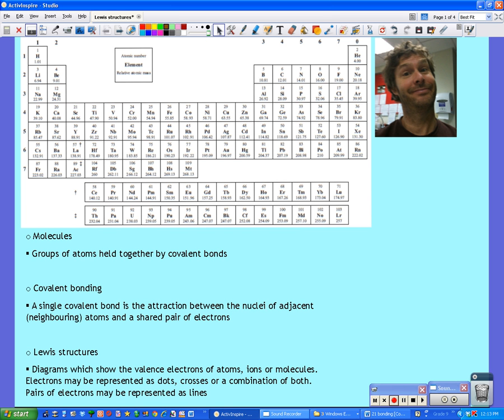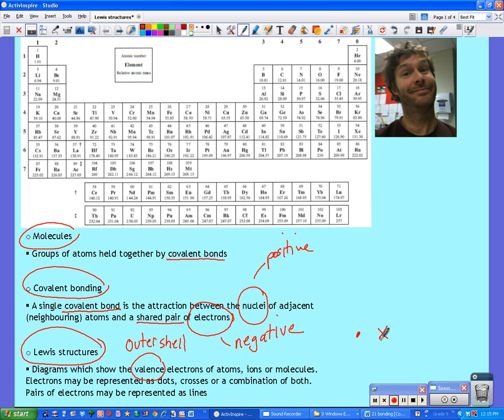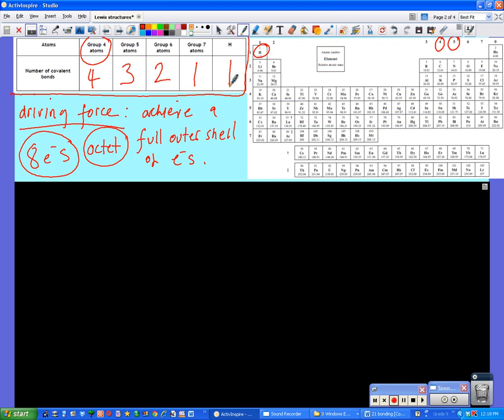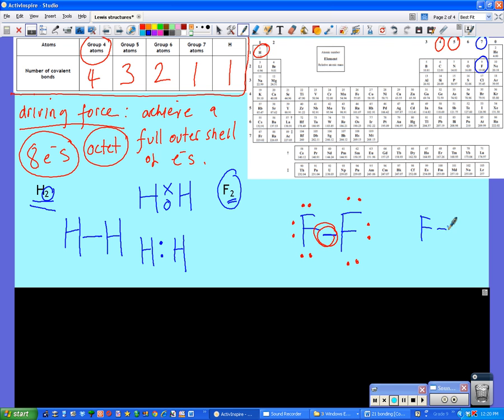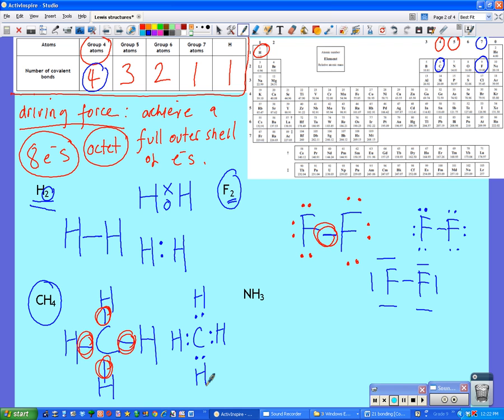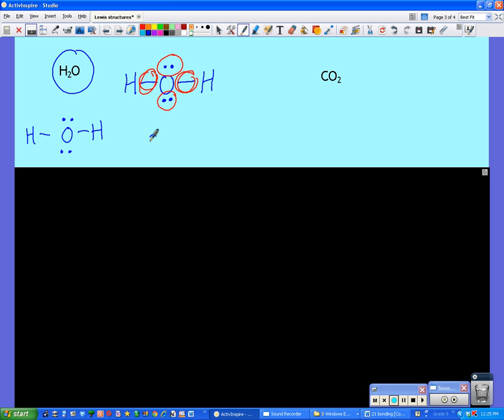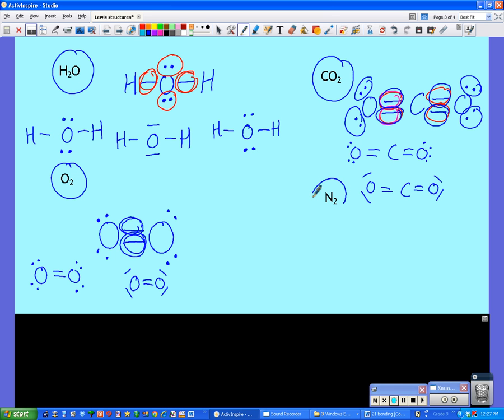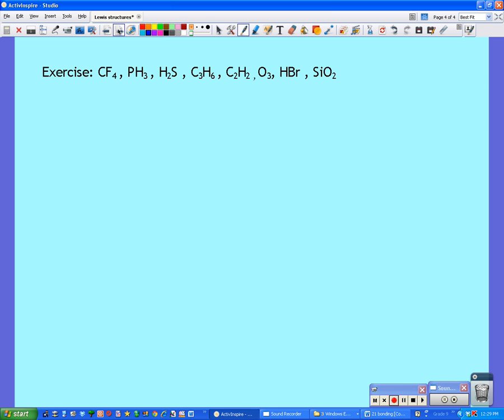Lewis structures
An explanation of covalent bonding and how to draw out Lewis (electron dot) structures.